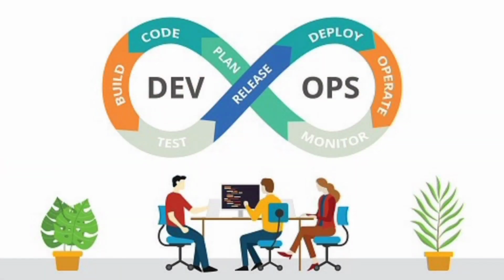The DevOps Engineer Career Path - A Complete Roadmap 2022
In this video, Mr. Szen John Providence, top trainer at IPSR, explains briefly what DevOps is all about, job opportunities in this trending technology both in India and abroad, the skills required for DevOps Engineers, and how IPSR training skills students to build their careers in one of the most trending fields in the IT industry.

00:00 Introduction
00:22 Profile Mr.Szen John
1:06 What is DevOps?
2:23 DevOps Practice
2:54 Responsibilities of DevOps Engineer
3:07 Job opportunities
3:35 Set of Skills Needed for a DevOps Engineer
4:40 DevOps  Course at IPSR
5:37 Placement Assurance at IPSR
6:40 AWS Hire and Training program
7:15 Course Certifications
8:12 Why DevOps is a Good Career Option?
9:04 DevOps Jobs in Other Countries
9:52 How does IPSR help Students Migrate to the USA/UK with Technical Skills?

Resource Person:
Mr Szen John Providence is a Red Hat Certified Architect (RHCA) and a Red Hat Certified
Instructor (RHCI) with 14+ years of experience in the IT industry. He completed his MSc in Computer Networking at London Metropolitan University. His expertise in trending technologies like Cloud Computing and Ansible makes him popular as a corporate trainer. He has trained candidates from the Americas, Europe, the Middle East, Africa and the Asia Pacific.

Interviewed by:
Ms Aiswarya R - SEO Engineer, Digital Marketing Trainer and Content Creator  @ipsrsolutions

Fill out this Google Form if you have any doubts related to this IT career path: